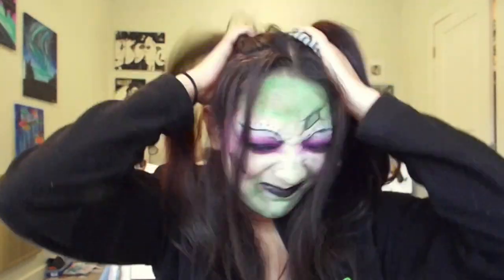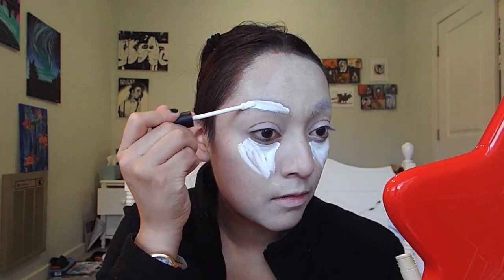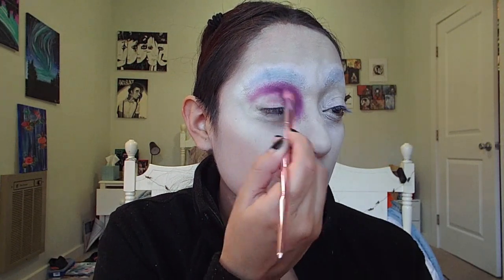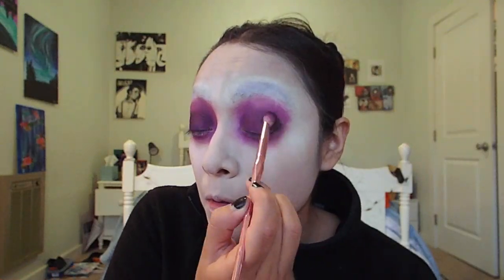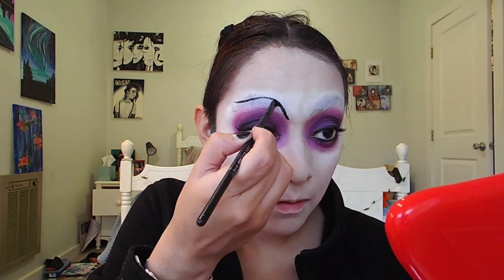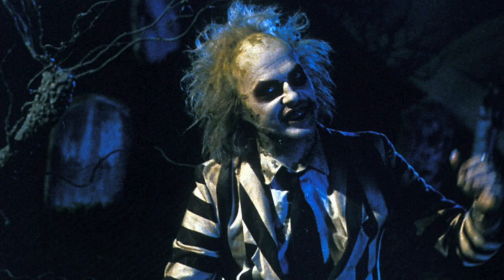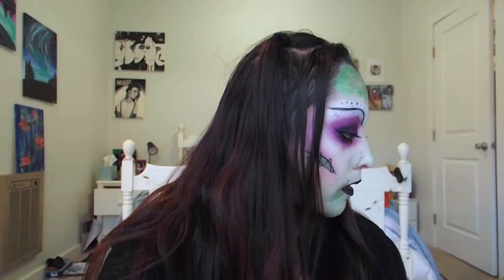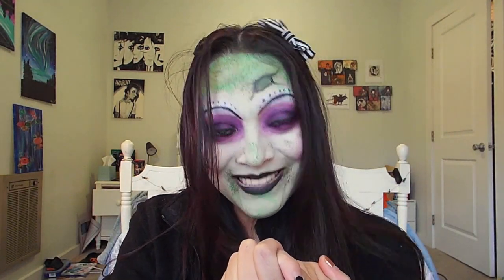Beetlejuice! *Halloween Tutorial*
we got two weeks before Halloween is here! I am so happy that got the chance to do the one the only Beetlejuice! Beetlejuice was the first Tim Burton movie I saw, it's a classic and an amazing movie for the Halloween season. Hope you guys like this look